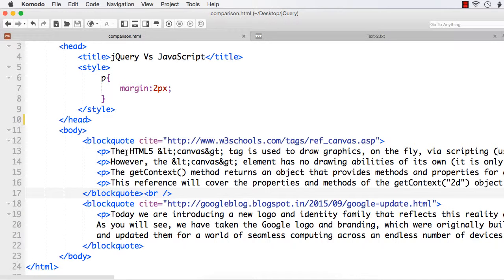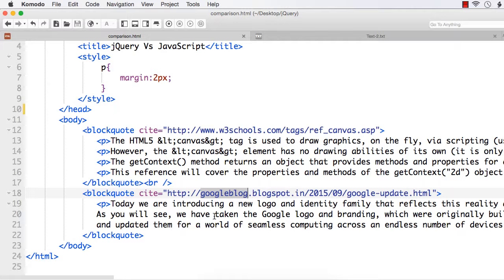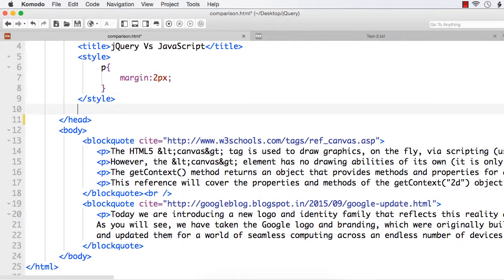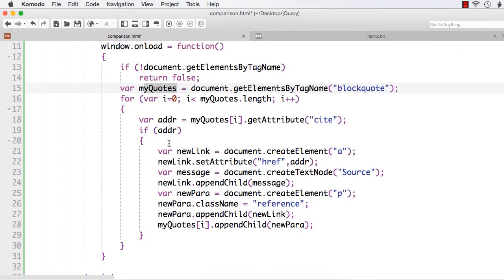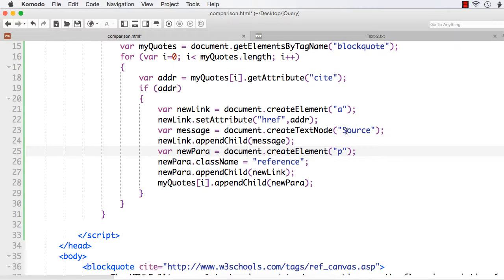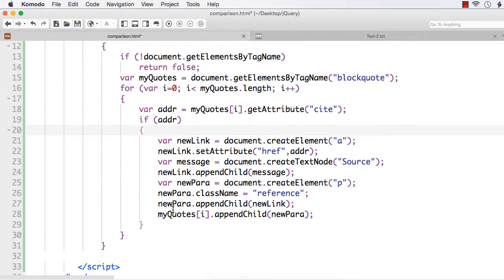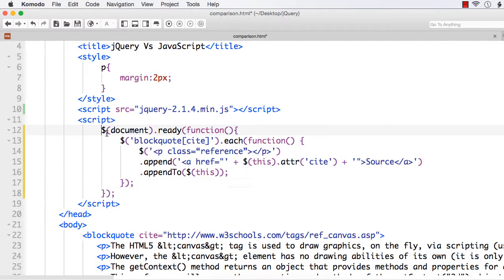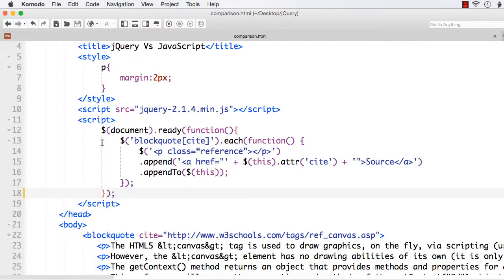jQuery Vs JavaScript (Why is jQuery "Write Less, Do More" Library?)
By learning jQuery, you can

1. Write complicated JavaScript functions easily, quickly and effectively
2. Create cool visual effects and animations
3. Create impressive games easily
4. Build professional user interfaces
5. Add nice and unique features to websites
6. Build high performing jQuery applications
7. Accomplish amazing things by writing just a few lines of code